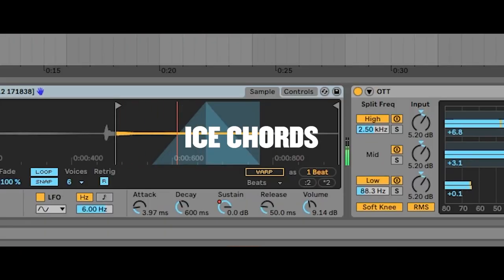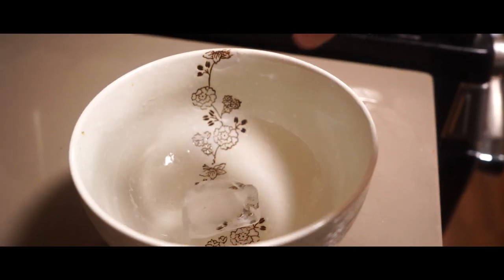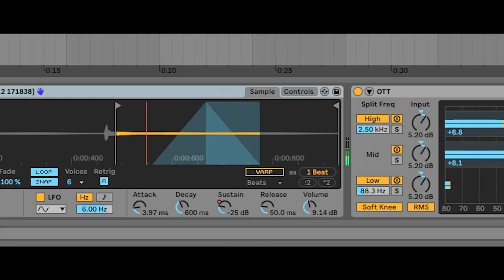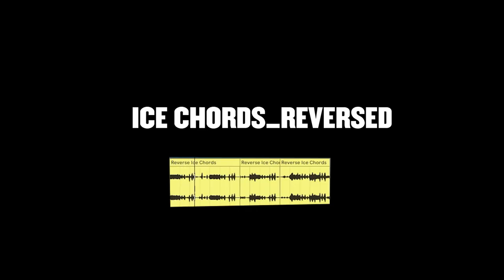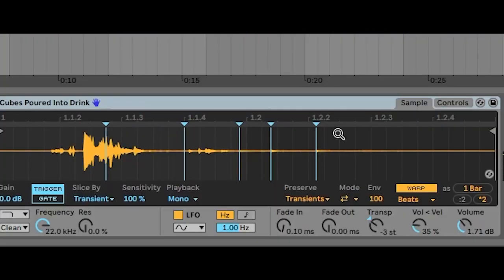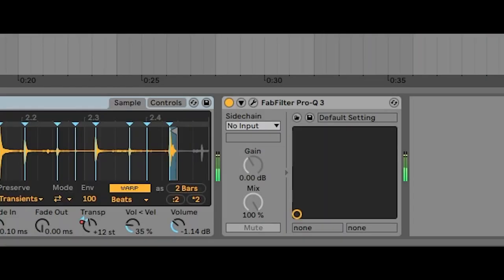Sound Design Tutorial: Making a beat with ice cubes.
Made a chillhop (?) beat using some ice! Also created a free sample pack and loop kit available for download below. Feel free to try these sounds out yourself! :)
0:00 - Intro
0:22 - Performance
1:24 - Sound Design Breakdown